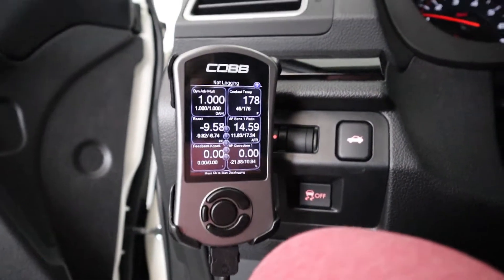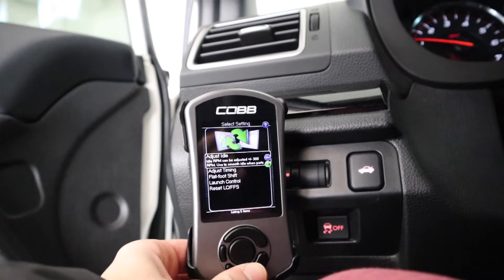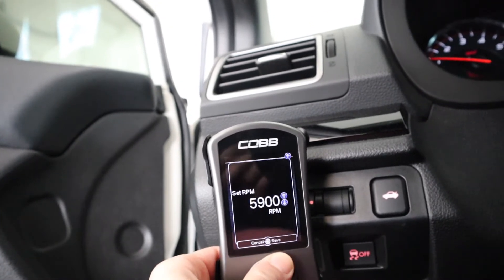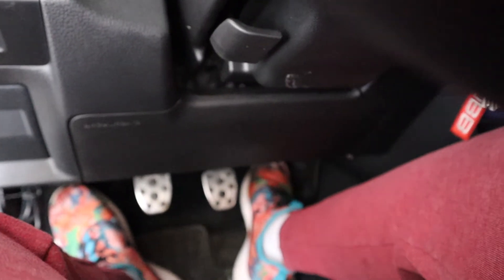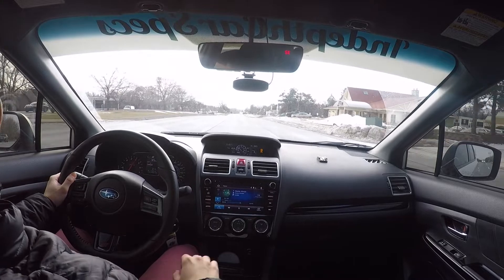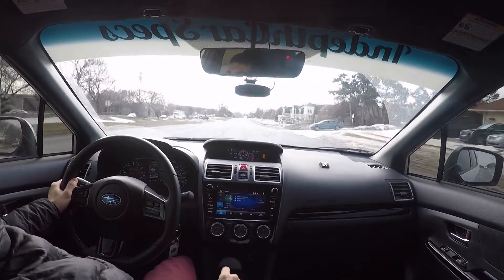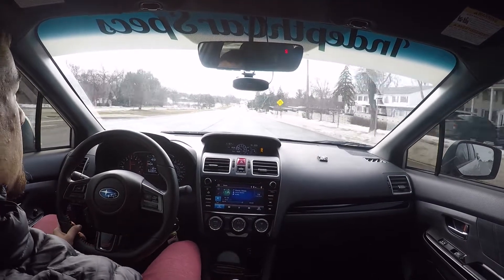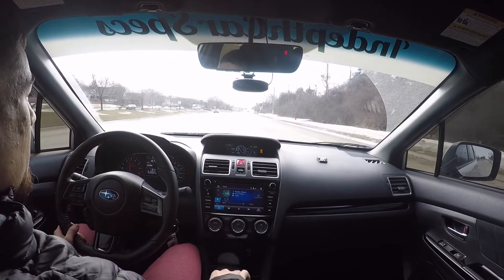Flatfoot Shifting The STI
Flatfoot shifting my STI for your guys, hopefully you enjoy. The flatfoot did open up there car just a little bit more, but the experience was awesome. The sounds were amazing.